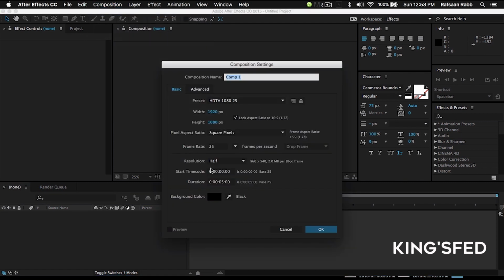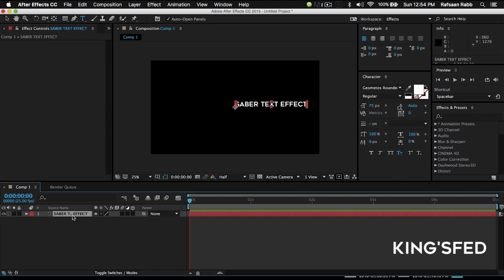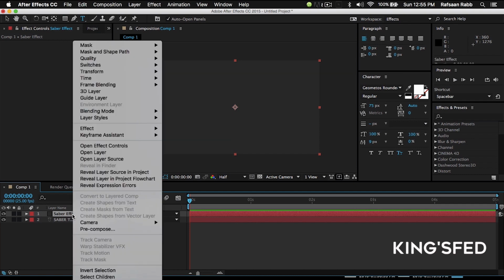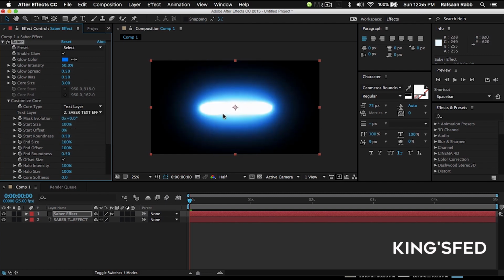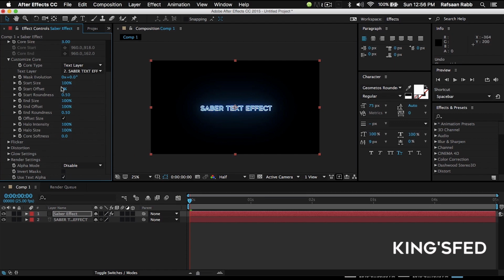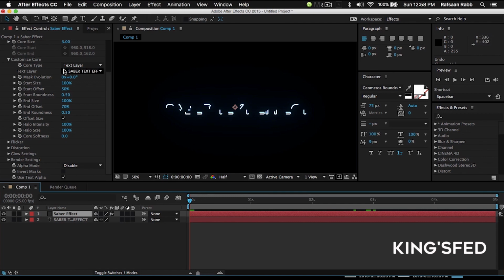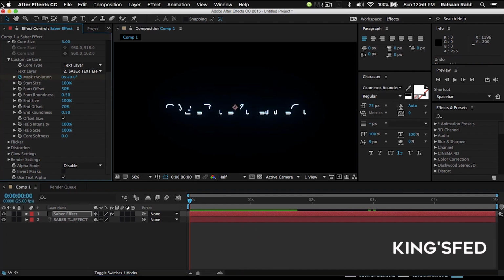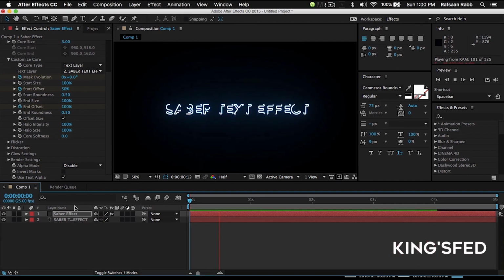Text Reveal with Saber plugin - After Effects CC 2015